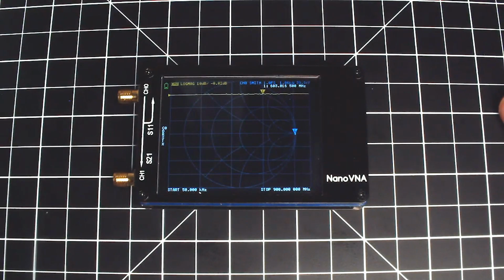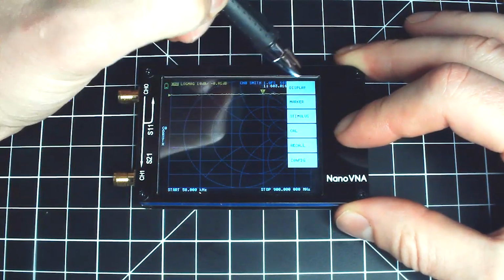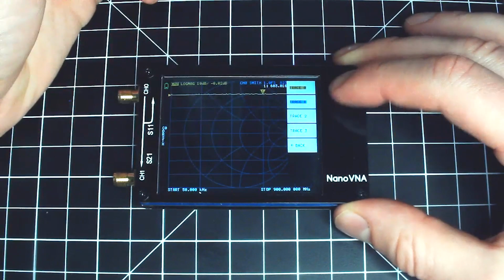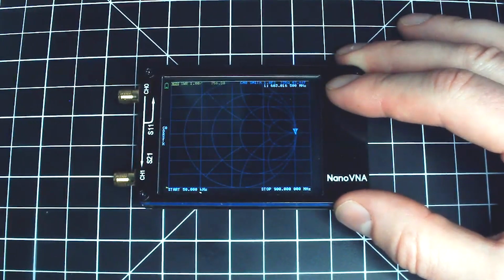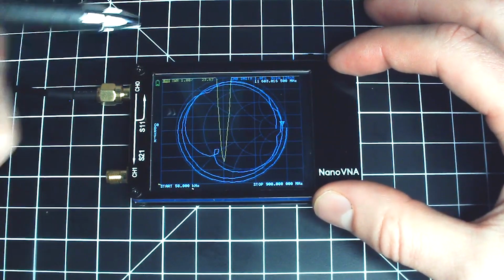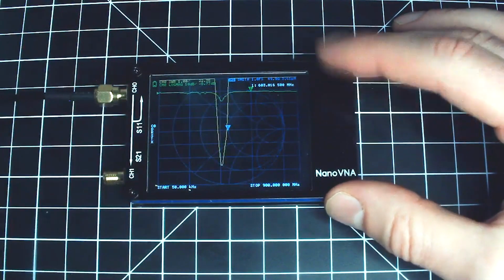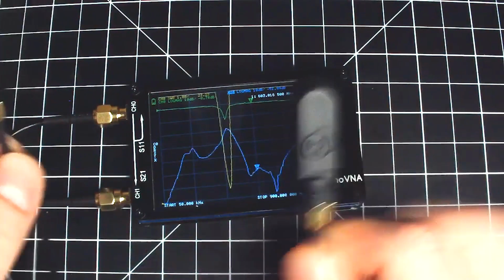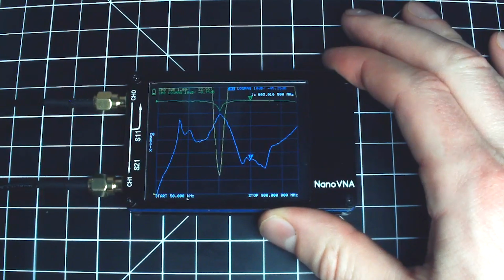ECE Training Modules NanoVNA Traces